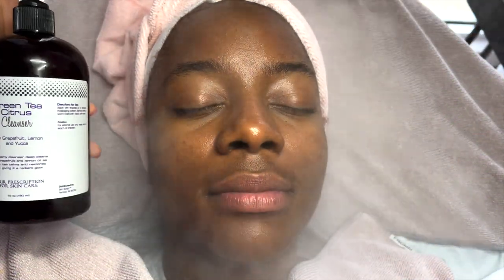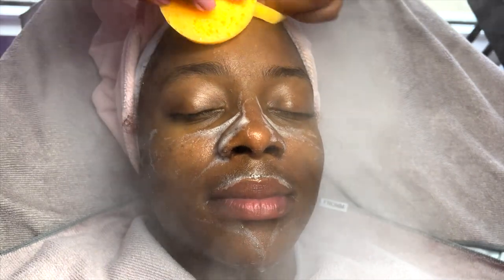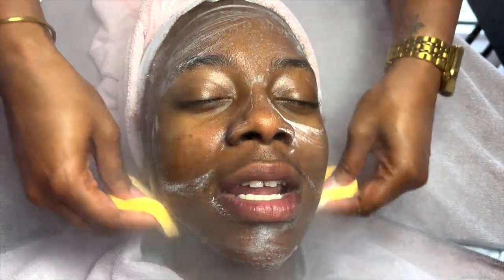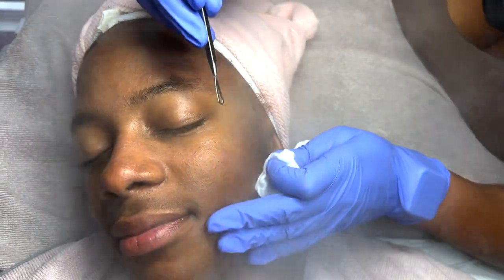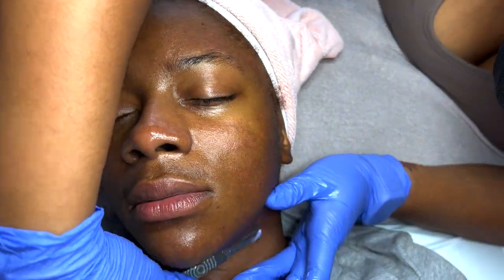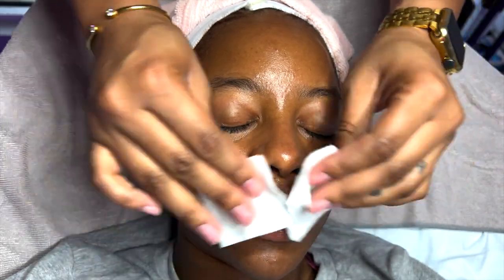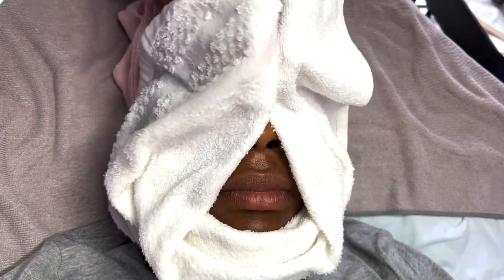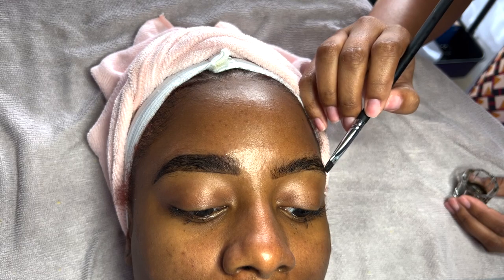SUMMER READY SKIN & BROWS | DERMAPLANING + HENNA BROWS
Amazon Store

Henna by : Mayamy

My Special Code: LIALEIGH40

Skincare Lines I Use in my Spa: Skinscript rx , Image Skincare, & Lira Clinical

**New a career coach? Hire me! More info on website**
( book appts, mentorship, purchase skincare & body care )

*LOCATION*
2001 N Federal Hwy Suite 208 Studio 102
Bodycare : @SelfCareByLL